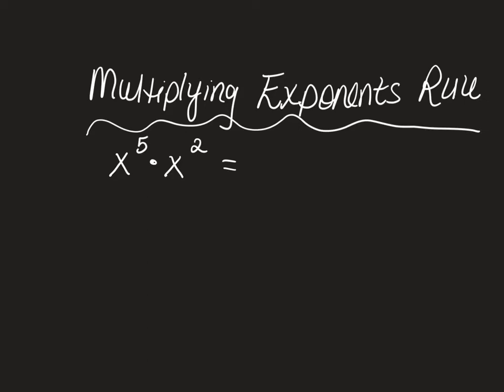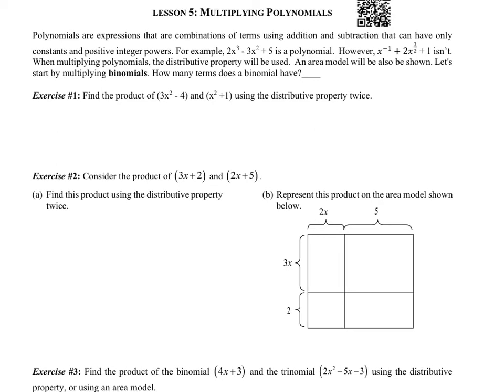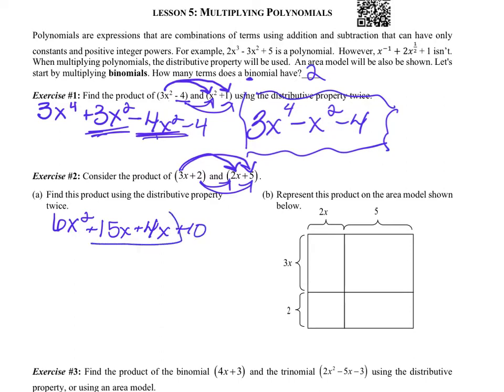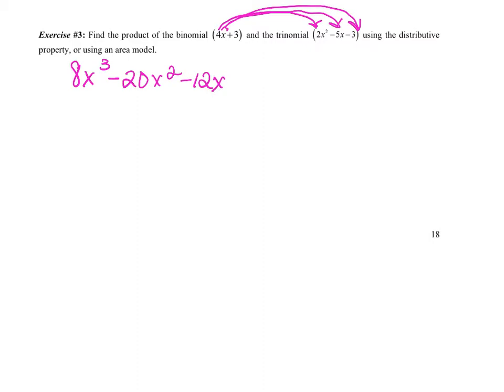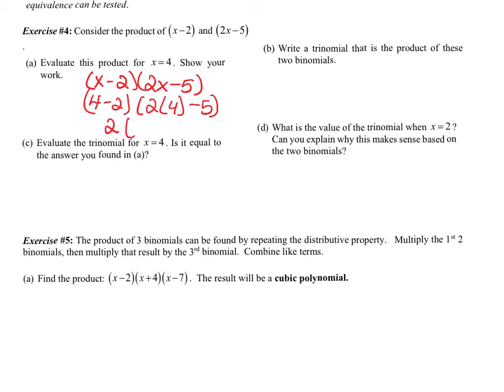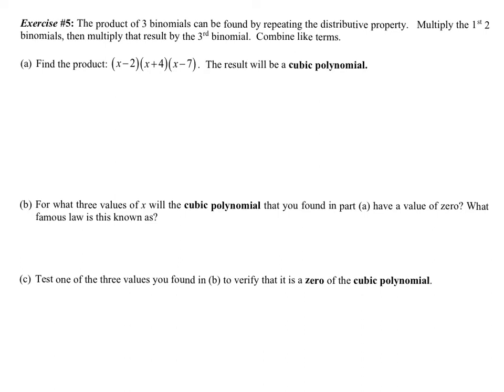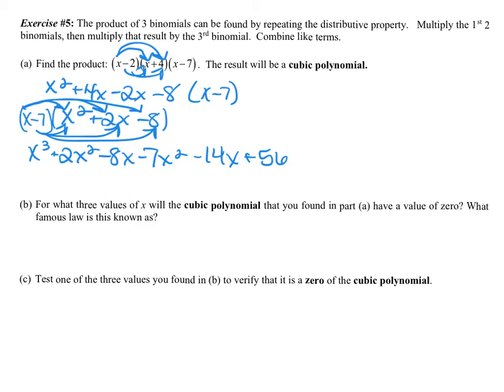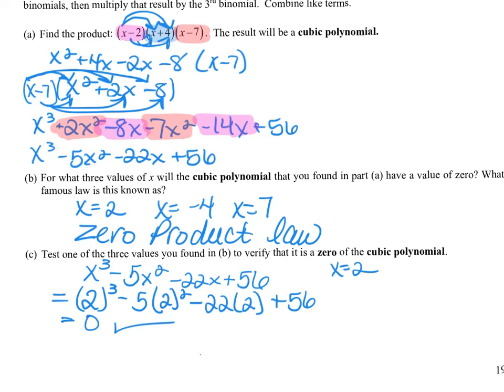Alg2 Unit 1 Lesson 5